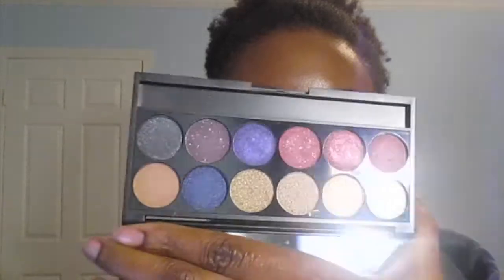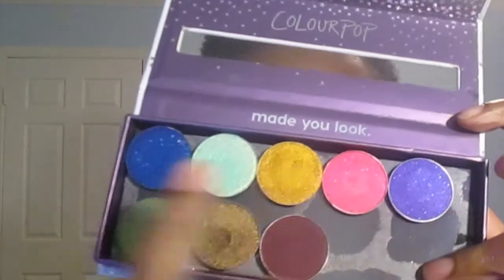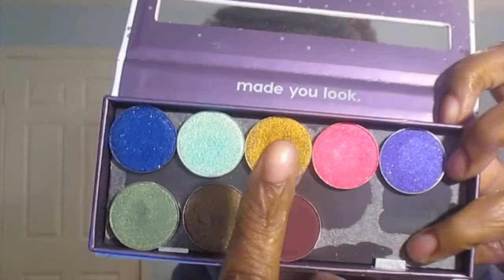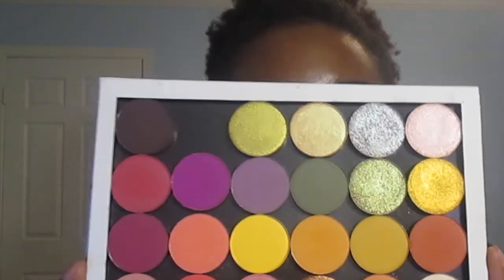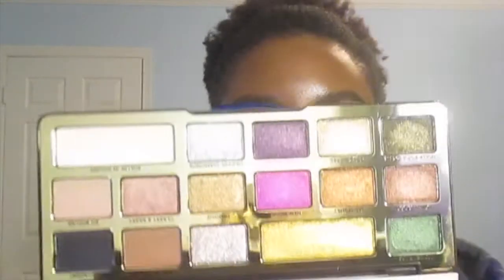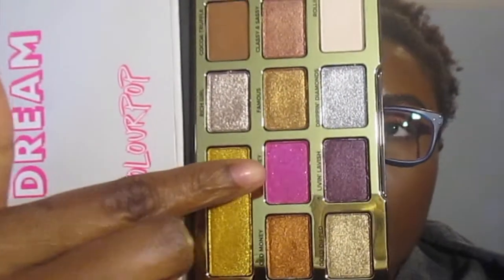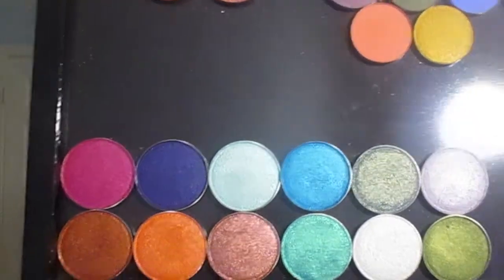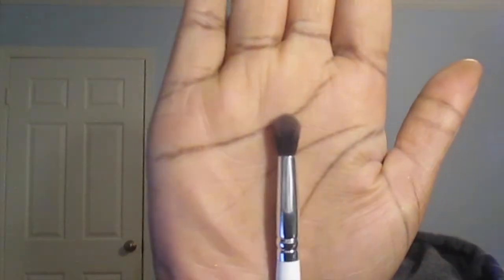Bought It but did I keep it or Return It?// MakeupnTravel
Open me :)

Hey guys so I wanted to come back with a review video of all the items I hauled about a month ago. I hope that this helps yall in deciding on whether to buy these products or not!

What's on my Face:
Morphe x Jackyl Hill Palette
Coloured Raine's Brick House Liquid Lipsticks
Elf Brow Kit in Brown
Essence Princess Lash